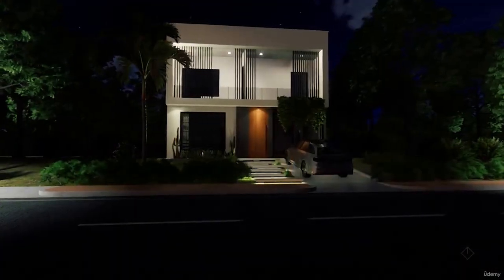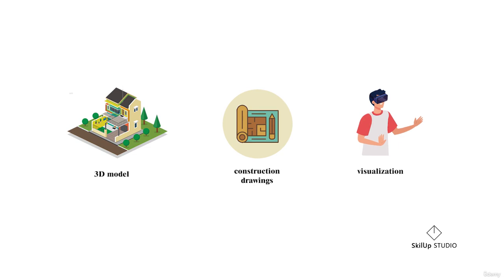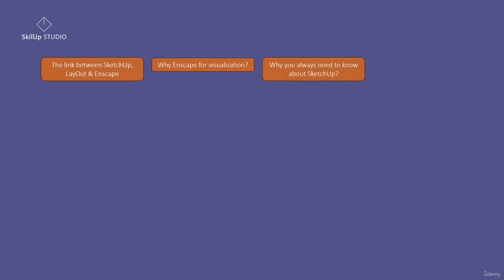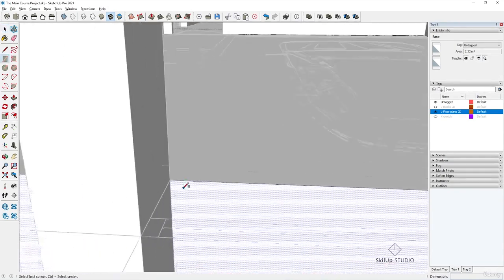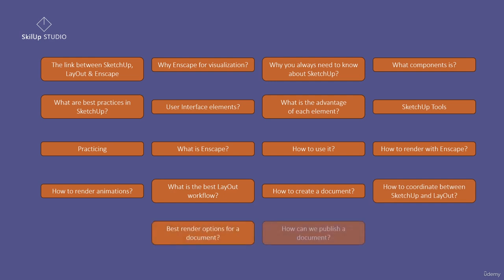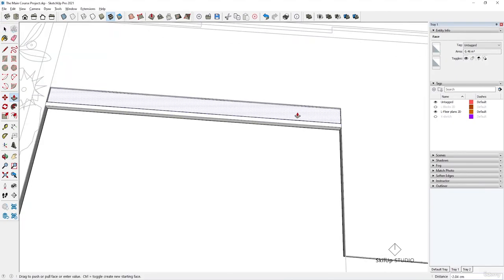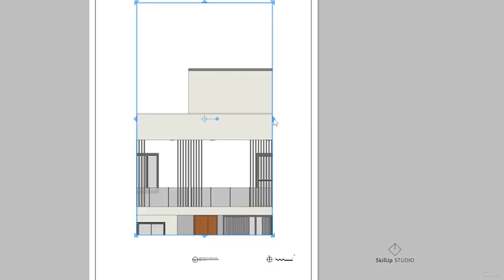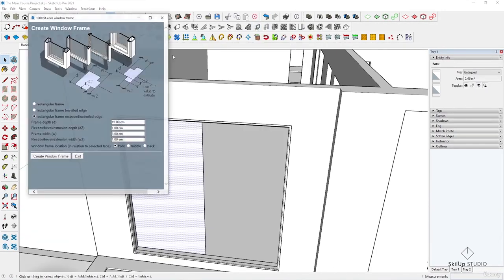SketchUp Pro, Enscape & LayOut Complete Tutorial | Welcome to the Course | SKILLCRAFT ACADEMY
Welcome to the **SketchUp Pro, Enscape & LayOut Complete Tutorial** by **SKILLCRAFT ACADEMY**!

In this course, you’ll learn a complete professional workflow for **3D modeling, architectural visualization, photorealistic rendering, and construction documentation**.

We’ll take you step by step through **SketchUp Pro** for creating accurate 3D models, **Enscape** for producing realistic architectural renders, and **LayOut** for creating professional drawings, presentations, and multi-page documentation.

Whether you’re a beginner, architecture student, interior designer, civil engineer, or 3D visualization enthusiast, this course is designed to help you build practical skills from the fundamentals to a complete professional workflow.

• SketchUp Pro fundamentals and 3D modeling
• Professional architectural modeling techniques
• Materials, components, groups, tags, and scenes
• Enscape materials, assets, lighting, and rendering
• Creating photorealistic architectural visualizations
• SketchUp-to-Enscape workflow
• Creating professional drawings in LayOut
• Dimensions, annotations, titles, and scrapbooks
• Multi-page LayOut documents
• Updating SketchUp models inside LayOut
• Complete SketchUp → Enscape → LayOut workflow